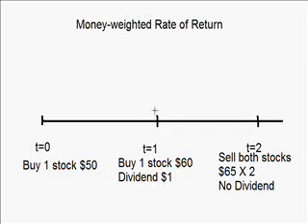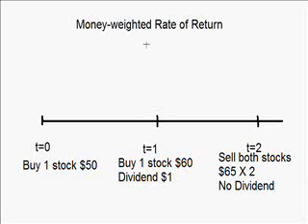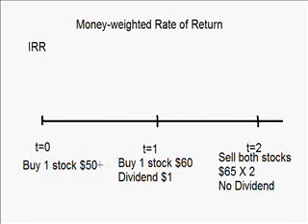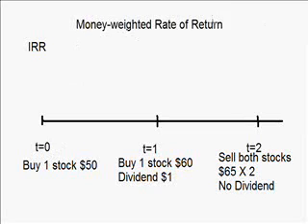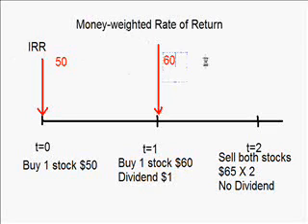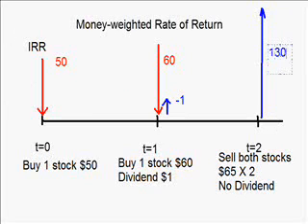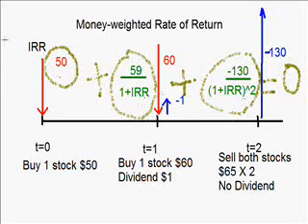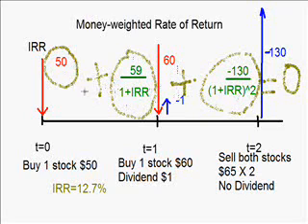Money Weighted Rate of Return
CFA Class, CFA Exam